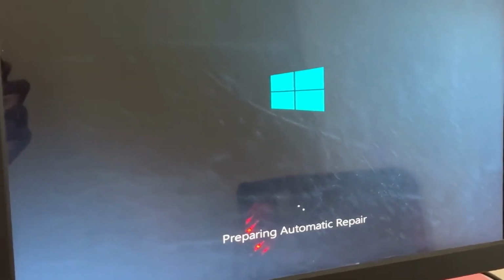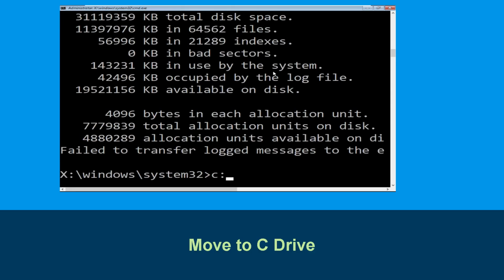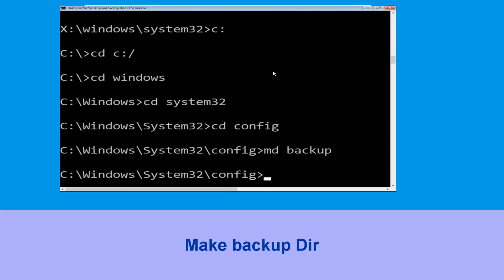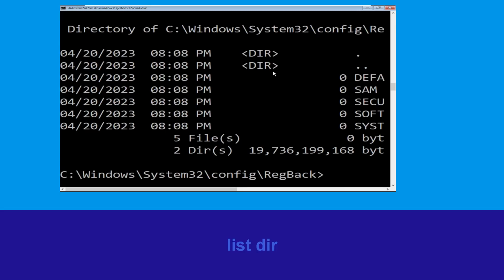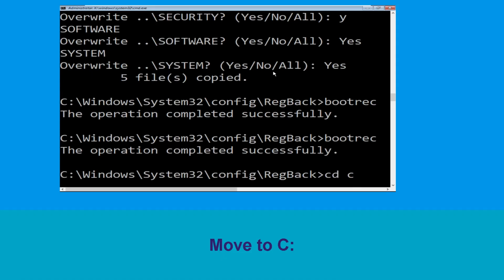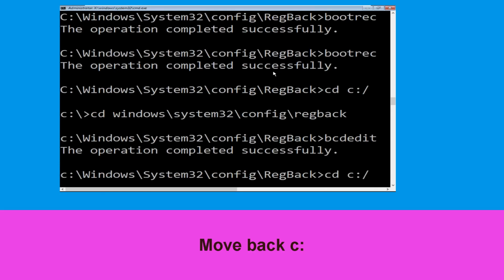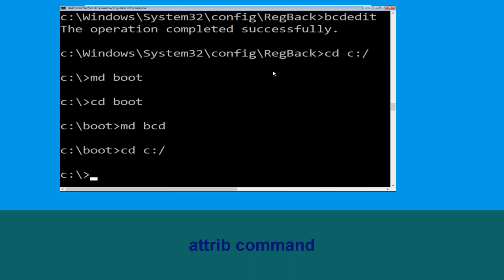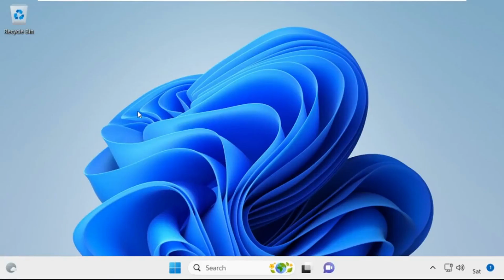HP Laptop - 0x00000054 LM_SERVER_INTERNAL_ERROR Blue Screen Error Fix Windows 10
0x00000054 LM_SERVER_INTERNAL_ERROR Blue Screen Error Fix Windows 10

• IRQL_NOT_LESS_OR_EQUAL Error
• BAD_POOL_CALLER Error

00:00 Intro 0x00000054 LM_SERVER_INTERNAL_ERROR Blue Screen Error Fix Windows 10
00:10 Step 1 Automatic Repair Screen00:15 Step 2 Advaced Options00:25 Step 3 Troubleshoot Menu00:35 Step 4 Command Prompt00:45 Step 5 Follow Commands0x00000054 LM_SERVER_INTERNAL_ERROR Blue Screen Error Fix Windows 10